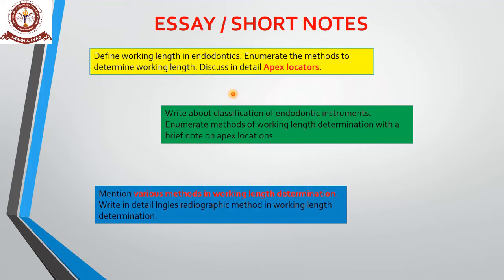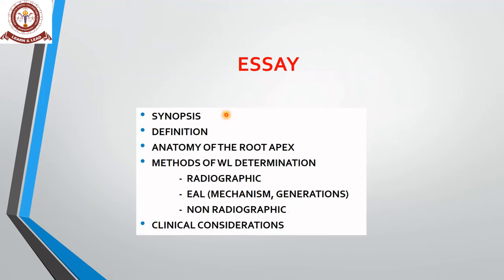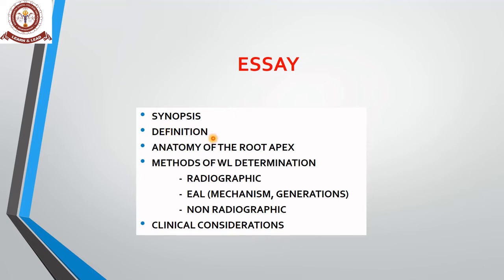WL REVISION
Conservative Dentistry And Endodontics - WL Revision